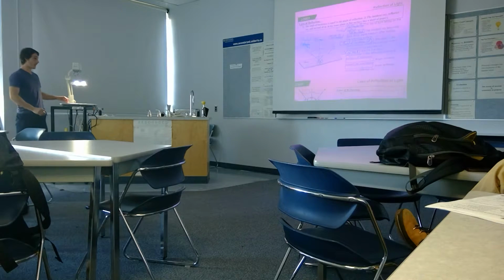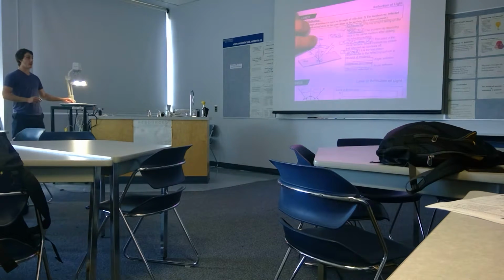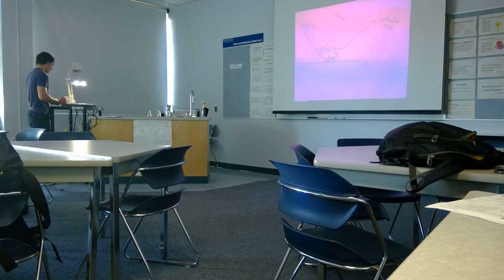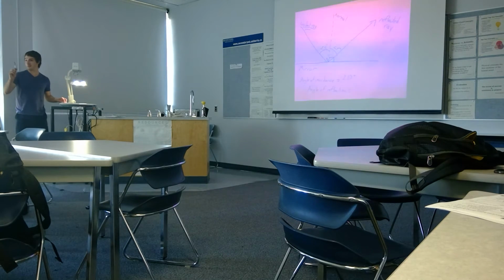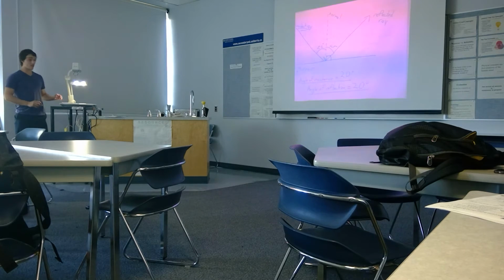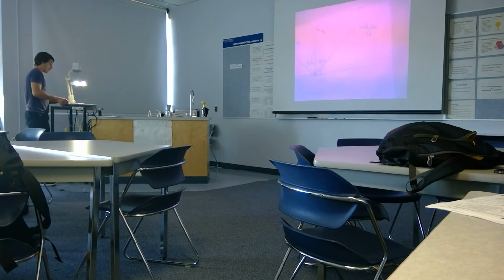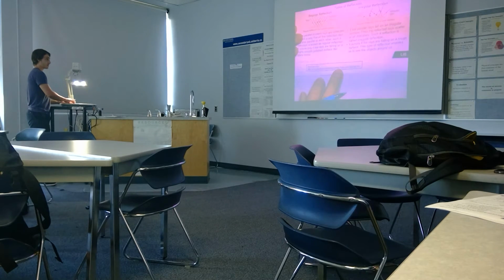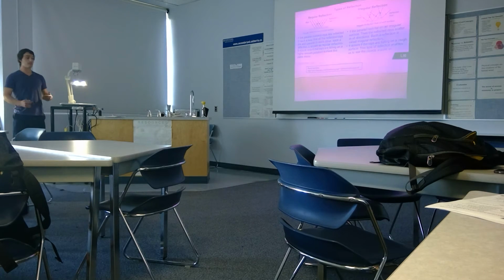Reflection Microteaching Lesson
Mini Lesson in Reflection for Grade 8 Science- Alberta Program of Studies